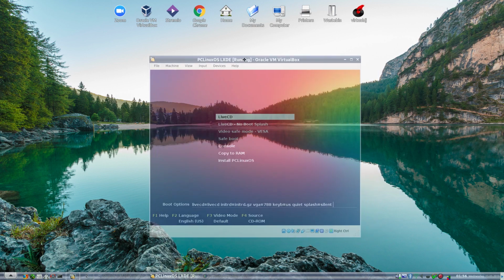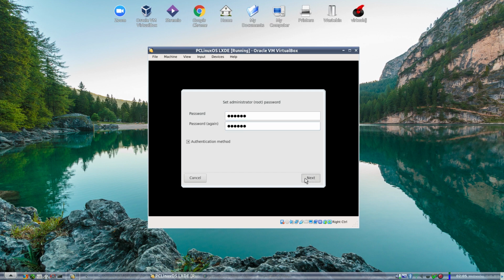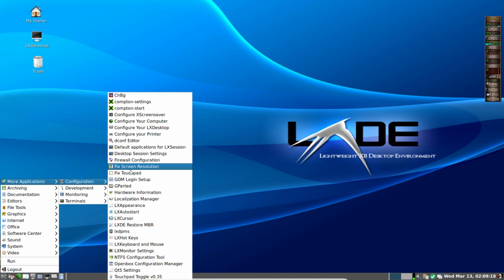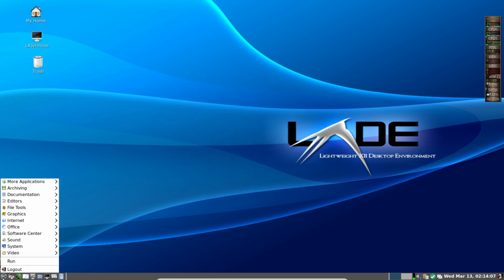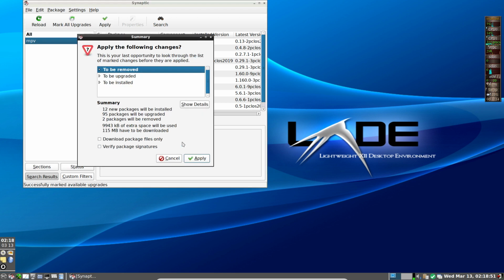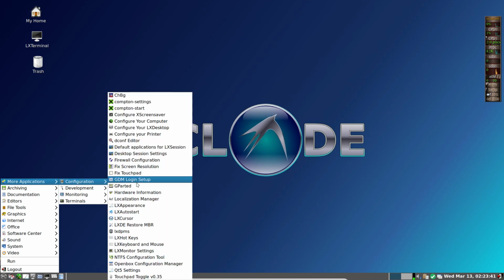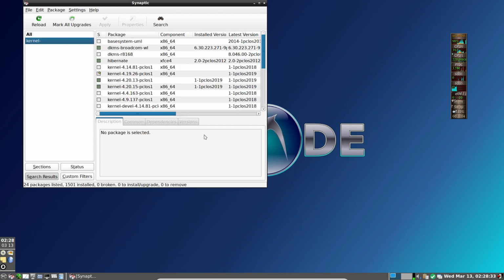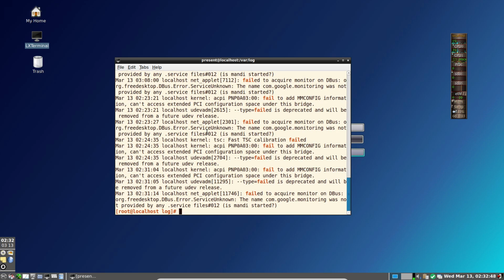A Quick look at PCLinuxOS LXDE Community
A look at the newly release of the LXDE community variant of PCLinuxOS and a look at some features :)  Sorry about the audio, forgot to plug the USB mic in, used laptop mic oops